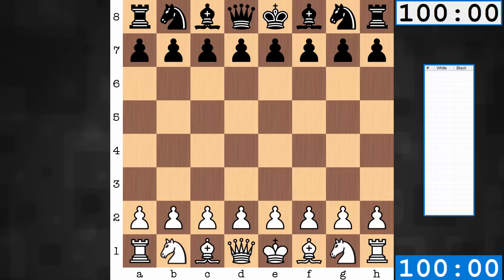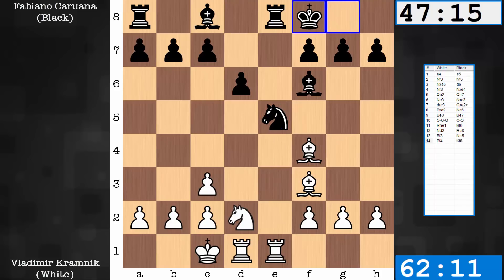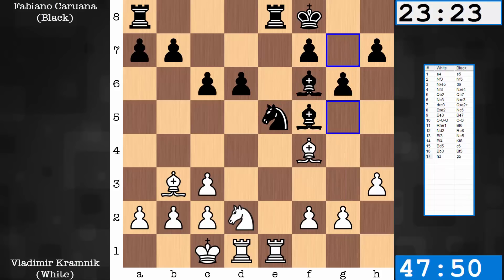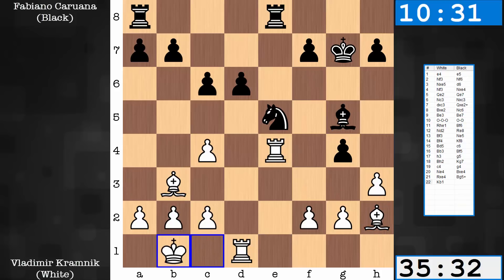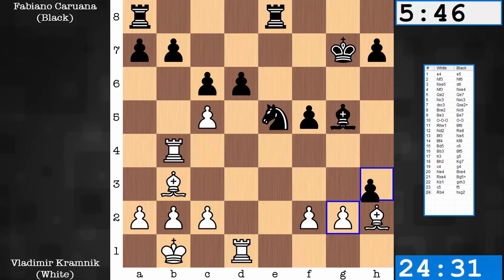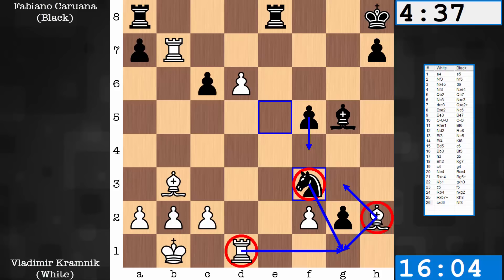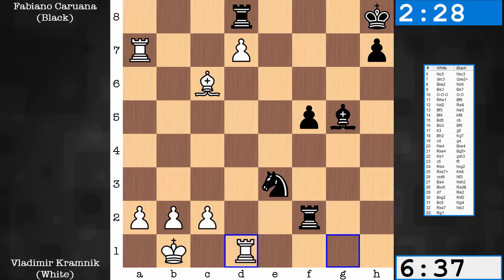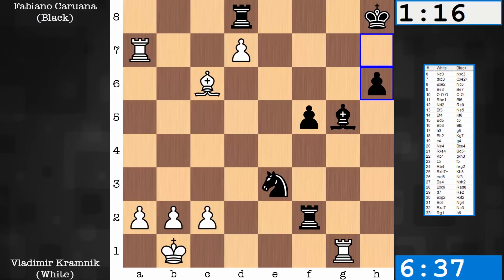A Great Race | Vladimir Kramnik vs Fabiano Caruana | 2018 Candidates Chess Tournament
Featured in this video is the Round 4 game of the 2018 Candidates Chess Tournament between Vladimir Kramnik (white), and Fabiano Caruana (black). Not only is the game a race against the clock and meeting time controls but also a race to see who could successfully promote their passed pawn first. At one point all remaining 6 pawns become passed, stemming from the Petroff's Defense (Russian Game), Cozio Attack. This event consists of 8 participants, namely Shakhriyar Mamedyarov (2809), Vladimir Kramnik (2800), Wesley So (2799), Levon Aronian (2794), Fabiano Caruana (2784), Ding Liren (2769), Alexander Grischuk (2767), and Sergey Karjakin (2763). This tournament is being held in Berlin, Germany. The winner becomes the challenger for the World Chess Championship title against Magnus Carlsen in November of 2018. Note: The clock times featured in the video act as a rough estimate of time spent on each move.

PGN:
1. e4 e5 2. Nf3 Nf6 3. Nxe5 d6 4. Nf3 Nxe4 5. Qe2 { C42 Russian Game: Cozio (Lasker) Attack } Qe7 6. Nc3 Nxc3 7. dxc3 Qxe2+ 8. Bxe2 Nc6 9. Be3 Be7 10. O-O-O O-O 11. Rhe1 Bf6 12. Nd2 Re8 13. Bf3 Ne5 14. Bf4 Kf8 15. Bd5 c6 16. Bb3 Bf5 17. h3 g5 18. Bh2 Kg7 19. c4 g4 20. Ne4 Bxe4 21. Rxe4 Bg5+ 22. Kb1 gxh3 23. c5 f5 24. Rb4 hxg2 25. Rxb7+ Kh8 26. cxd6 Nf3 27. Ba4 Nxh2 28. Bxc6 Rad8 29. d7 Re2 30. Bxg2 Rxf2 31. Bc6 Ng4 32. Rxa7 Ne3 33. Rg1 h6 34. Rc7 Kg7 35. a4 Kf7 36. Bb5 Ke7 37. a5 Rf4 38. c3 Kd6 39. Rb7 Rg4 40. Re1 f4 41. a6 h5 42. a7 Ra8 43. b4 h4 44. c4 h3 45. c5+ Ke5 46. Rb8 Rxa7 47. Rg8 Bf6 48. d8=Q Bxd8 49. Rxg4 Bf6 50. Rg6 Rb7 51. Be2 Rxb4+ 52. Ka2 Nc2 53. Rc1 Nd4 54. Bd3 Ra4+ 55. Kb1 Nb3 56. Re1+ Kd5 57. Kc2 Nd4+ 58. Kb1 Nf3 59. Rd1 Ra1+ 60. Kc2 Rxd1 61. Ba6 Rd2+ 62. Kc1 Bb2+ 63. Kb1 Kxc5 64. Bb7 Ne5 65. Rf6 f3 66. Rf5 f2